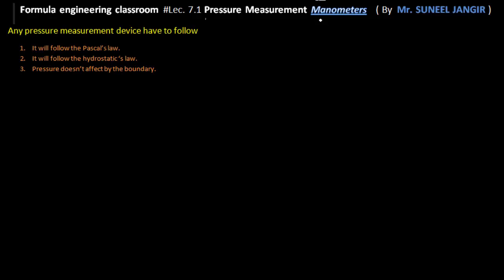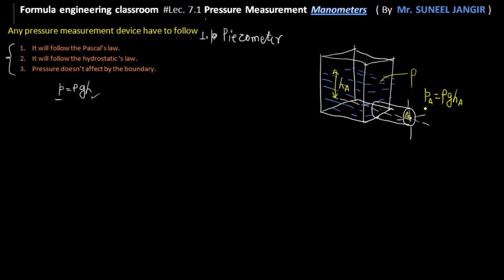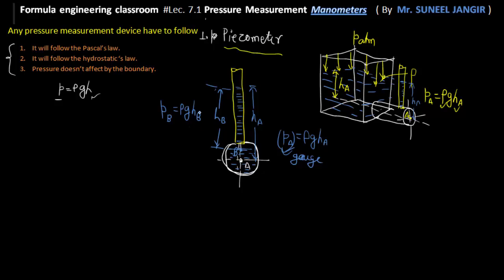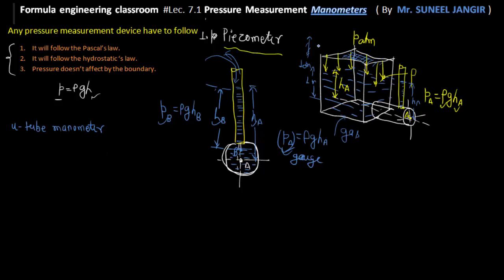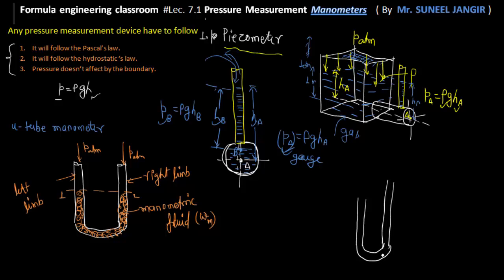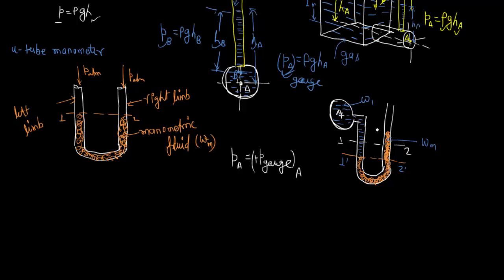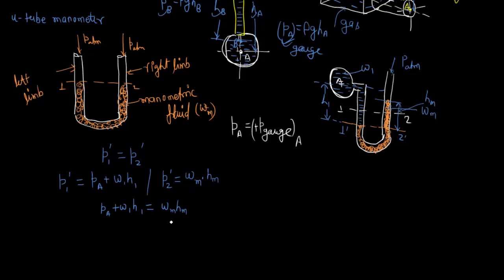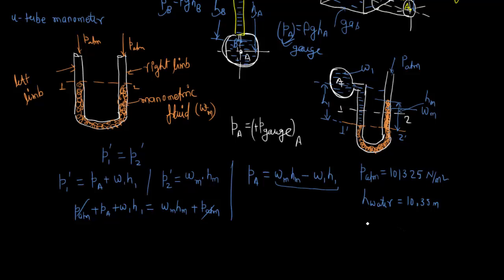Fluid mechanics Lec 7.1 / Pressure Measurement (Manometers ) GATE 2018 IES 2018 psu 2017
pressure measurement is important topic from Mechanical Civil Chemical GATE  IES PSU exam point of view. Formula Engineering Classroom Lectures for Mechanical, Civil and Chemical Engineering students, preparing for GATE, IES, PSU and University Exams.